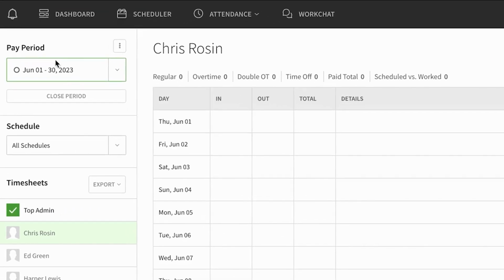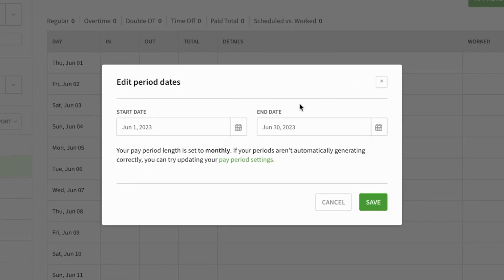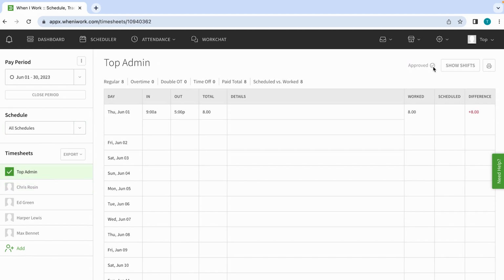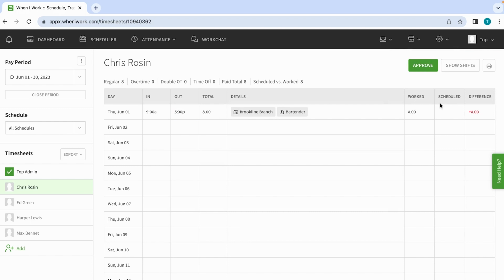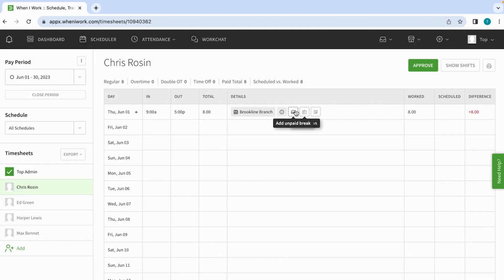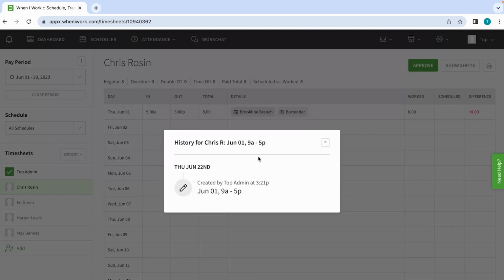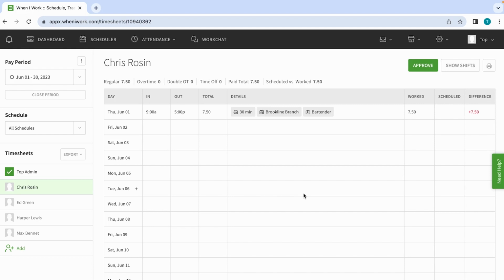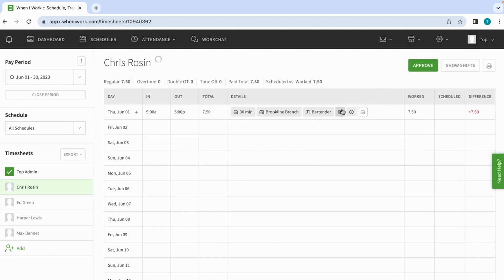When I Work - How to Edit Timesheets | TopBizGuides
Welcome to TopBizGuides! In this helpful tutorial video, we delve into the process of editing timesheets using the efficient WhenIWork platform. Join us as we guide you through the steps to easily modify and update employee timesheets for accurate record-keeping.

Discover how to make adjustments, add or remove shifts, and ensure precise time tracking. Streamline your payroll management and maintain accurate records with WhenIWork.
Watch now to become a pro at editing timesheets.